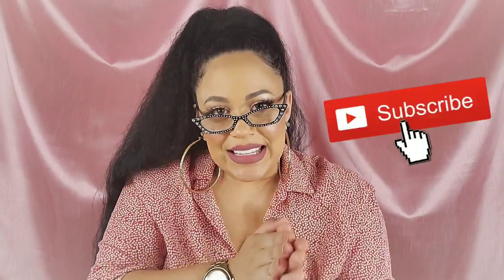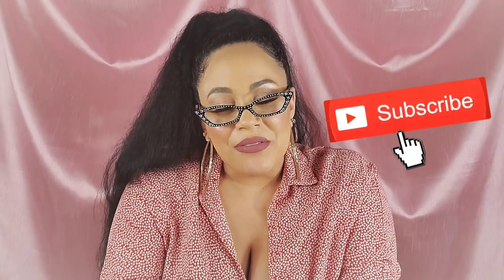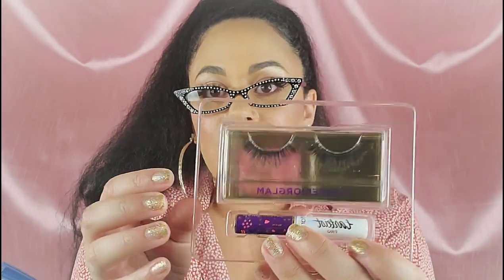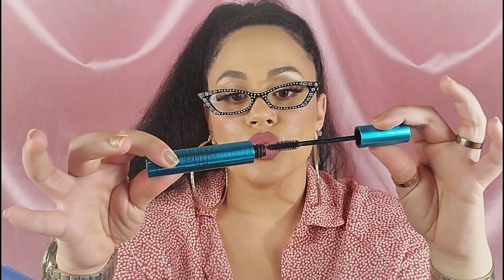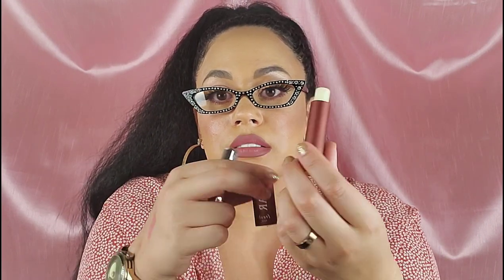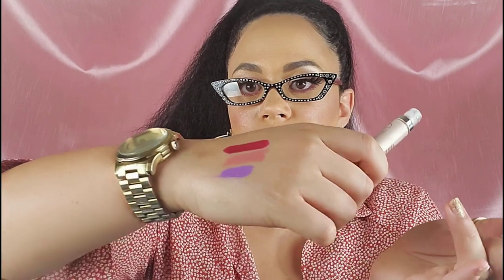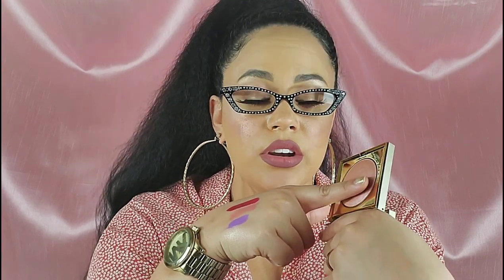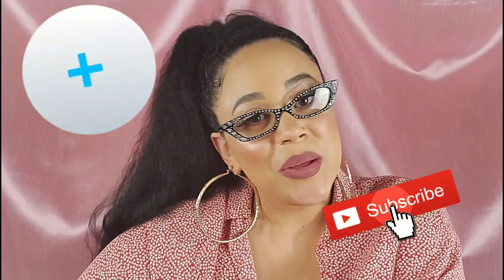Sephora Gratis Haul/ August 2019